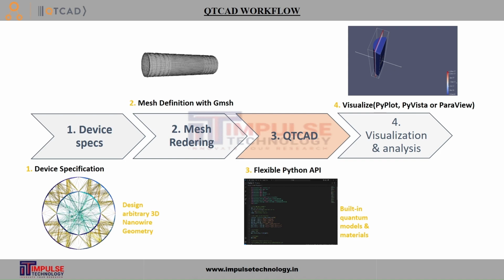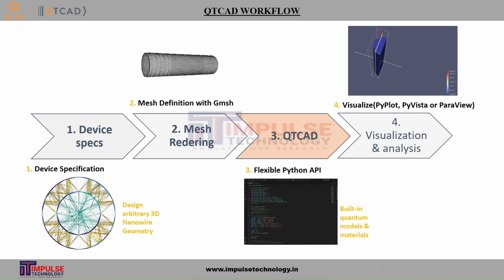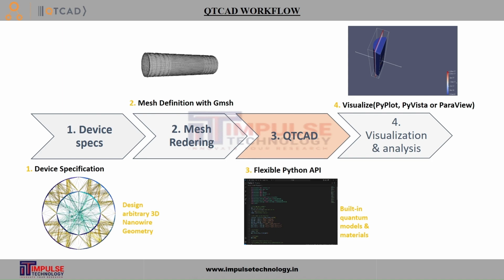Introduction to Quantum Tech. Computer-Aided Design Quantum dot & spin qubit semiconductor devices.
🔬 Dive into Quantum Technology Computer-Aided Design (QTCAD) with this comprehensive introduction! Learn the essential workflows for simulating quantum dot and spin qubit semiconductor devices.

💡 In this video, we'll explore:

QTCAD fundamentals and key concepts
Step-by-step workflow demonstration

🏢 About Impulse Technology:

IMPULSE TECHNOLOGY provide cutting technology of next generation nanoscale material and device (Nanotechnology), Semiconductor devices TCAD and Quantum Technology (QTCAD) Spin Qubit quantum dot Semiconductor device Simulation software for education, commercial and R&D sector in India.

🤝 Proud partners with global industry leaders:

Nanoacademic Technologies
FLUXiM AG
Mat3ra (Cloud Software)

✨ Perfect for:

Research professionals
Academic institutions
Commercial R&D teams
Engineering students